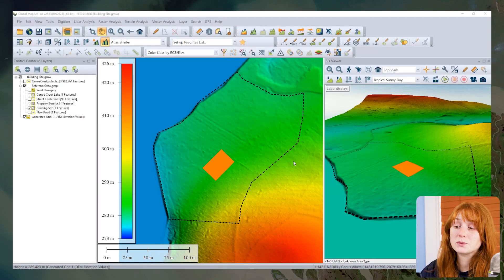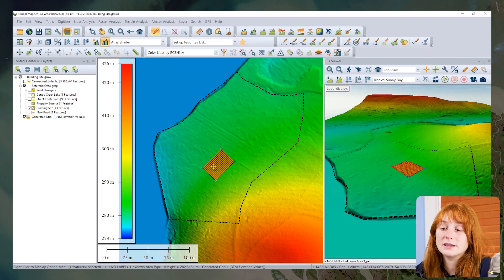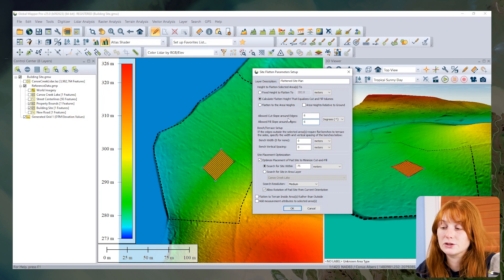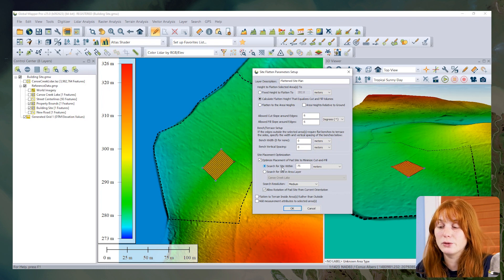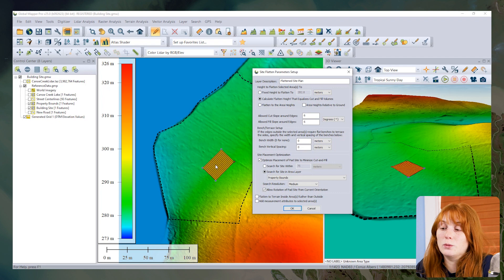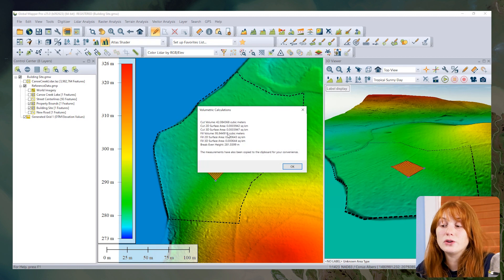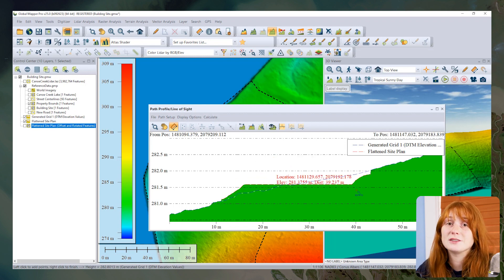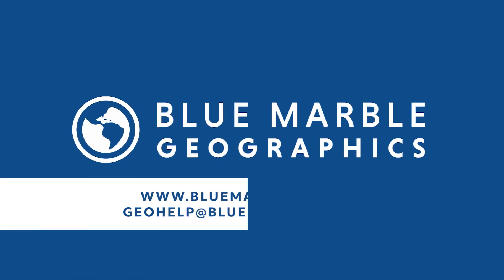Ask The Experts: How do I use the Flattened Site Plan Option in Global Mapper v25?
In this Ask The Experts, learn about the Flattened Site Plan Option in Global Mapper v25!
Learn more about what's new in Global Mapper v25 in this blog

Timestamps:
00:00 - Intro
00:19 - Overview
00:34 - View area with the Path Profile tool
00:50 - Existing Flattened Site Plan tools
01:29 - NEW Flattened Site Plan tools | Site plan optimization
02:36 - Create Flattened Site Plan
03:00 - Analysis | Optimized Site Placement:
04:06 - Outro